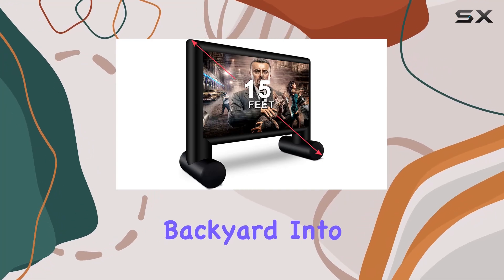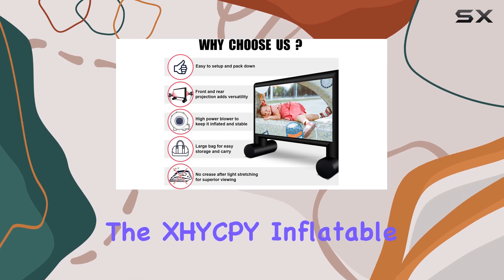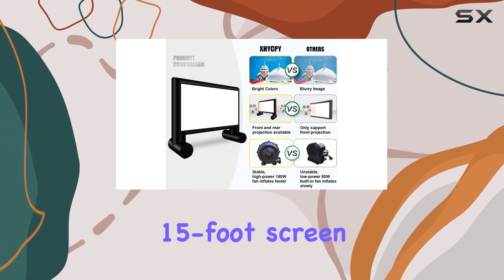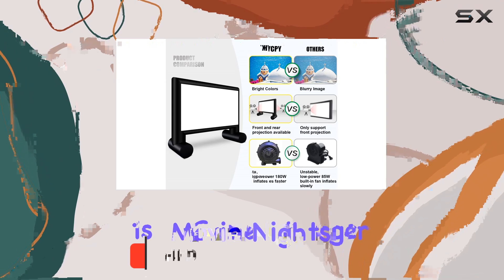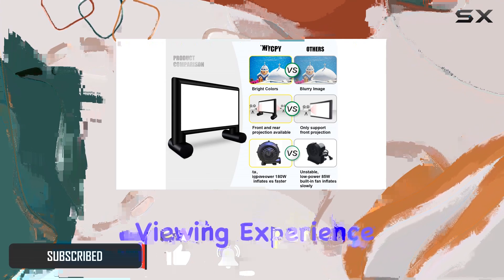XHYCPY Inflatable Screen: The Ultimate Outdoor Cinema Experience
0:00 Intro
0:07 Review

Things that we mentioned in this video:
Inflatable Projector Screen 15ft Inflatable : B07Z3JNLTX